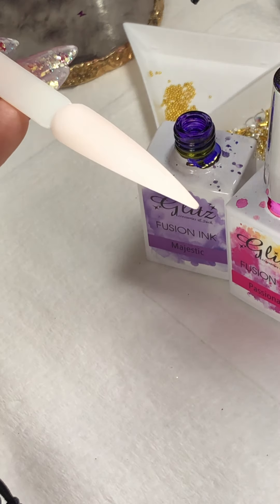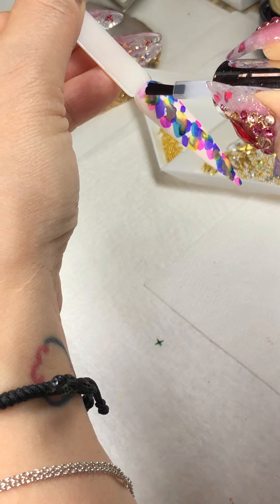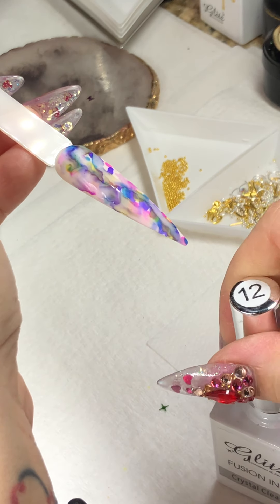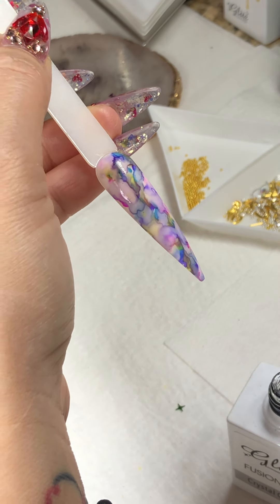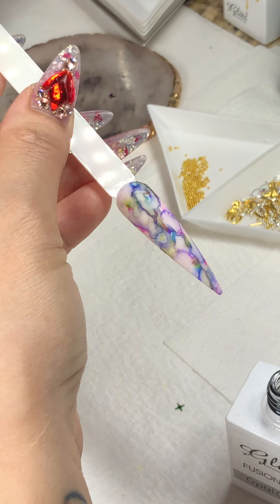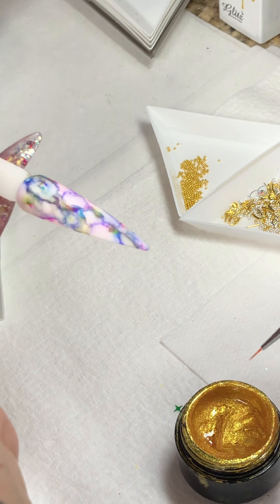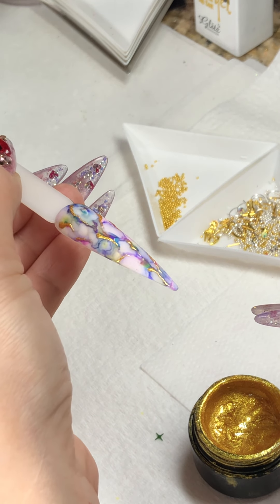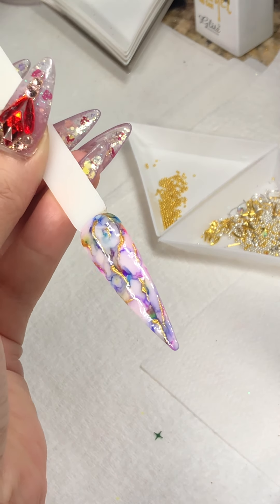3 Colors Marble Nail Design with Fusion Ink n Gel Painting - How to Quick Easy Simple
Join us for our 3-days Nail Mastery Event in Ann Arbor, MI for all skill levels &  salon styles
Strengthen your Basics, Improve your Advanced, Soar to a new high.